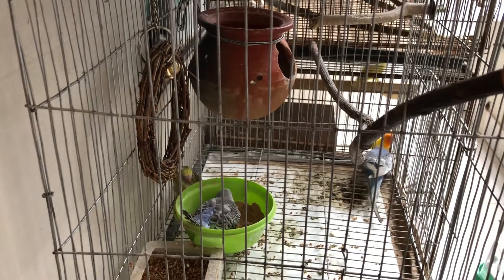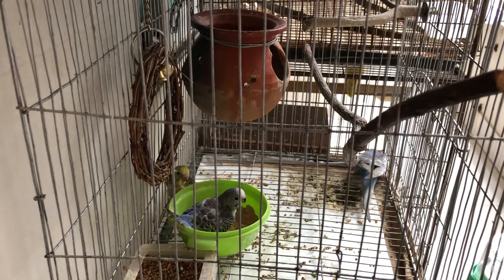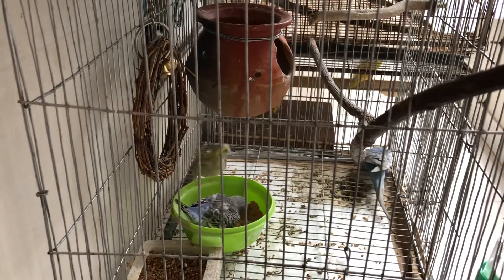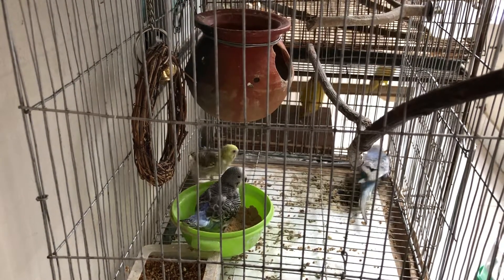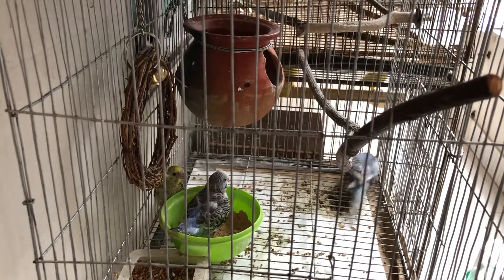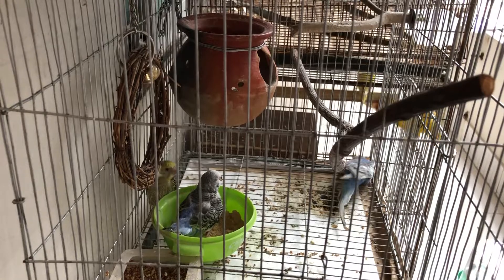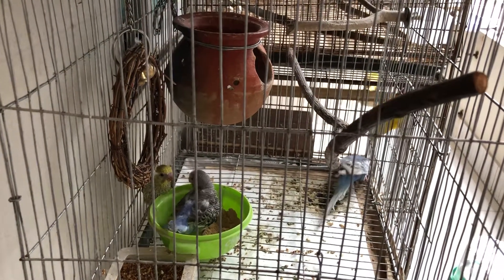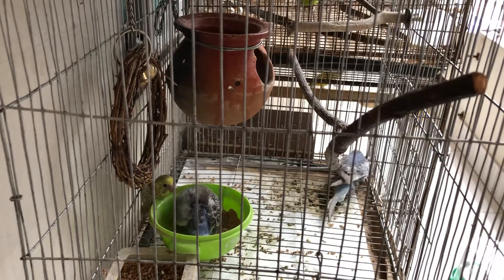When does budgie chicks come out of pot?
When do Budgie chicks come out of nest?